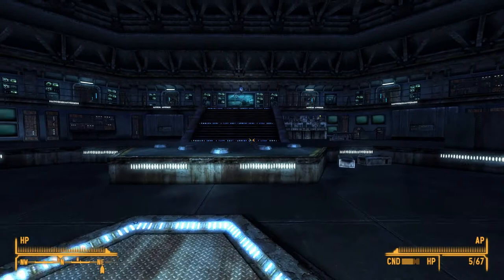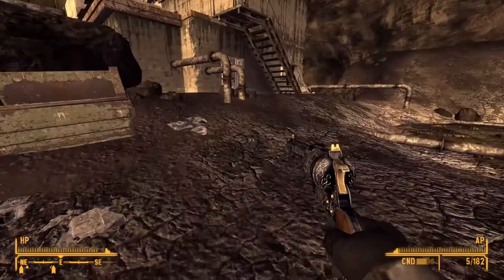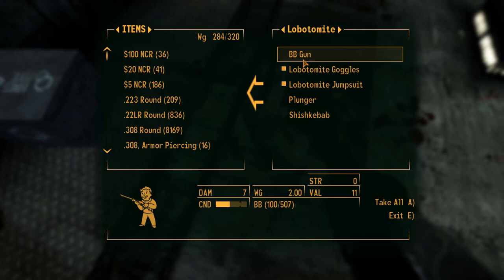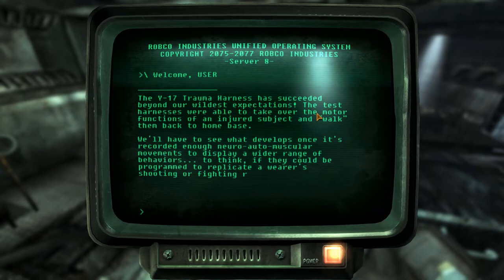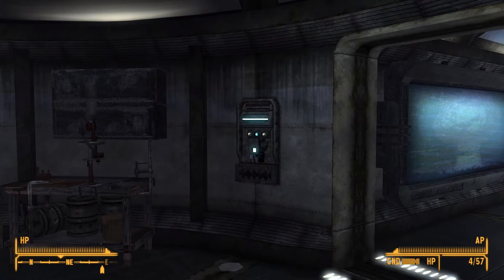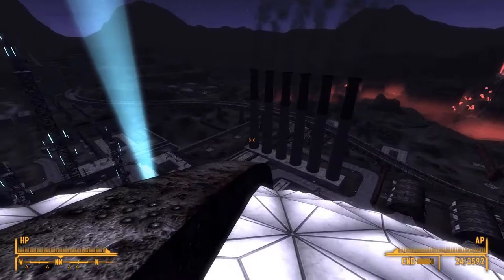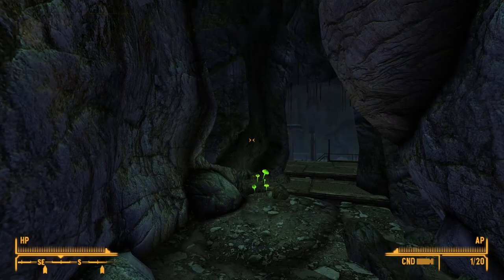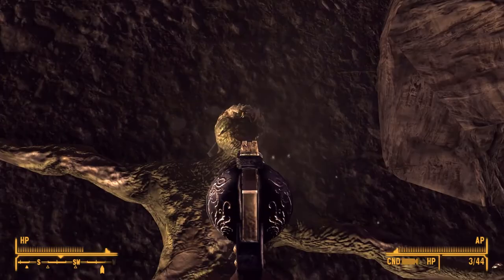Under Lock and Key - Let's Play Fallout: New Vegas (Max Difficulty) #98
We go shopping for some chips.

We're jingle-jangling off into the Mojave Wasteland of Obsidian Entertainment's entry in the Fallout franchise. We'll be playing through the entirety of the game, including all of the DLC, none of which I've ever touched before now.

The opening music is "Stomping Grounds", courtesy of "Silent Partner". Music featured in the closing sequence is "Thinkin' Back", courtesy of "Huma-Huma".

My mod list:
Fallout Mod Manager (for installation of certain mods)
New Vegas Script Extender (NVSE)
JIP LN NVSE Plugin (extension for NVSE)
The Mod Configuration Menu (MCM)
Fallout: New Vegas 4GB Patch
New Vegas Stutter Remover
FOV Slider
NMC's Texture Pack for New Vegas (Large)
Yukichigai's Unofficial Patch (YUP)
Mission Mojave Ultimate Edition
Light Up and Smoke Those Cigarettes (and Cigars and Cigarillos)